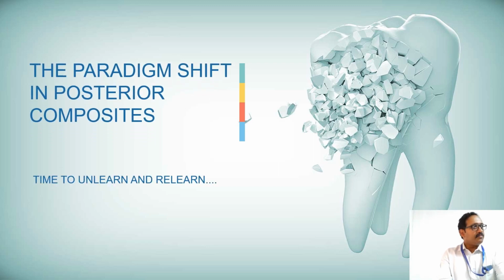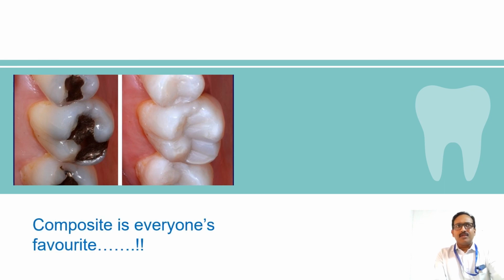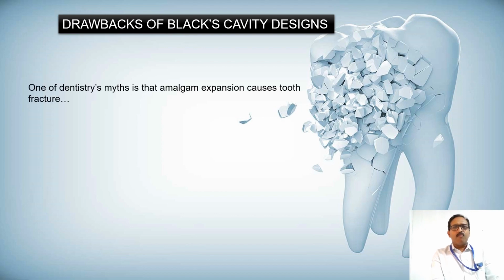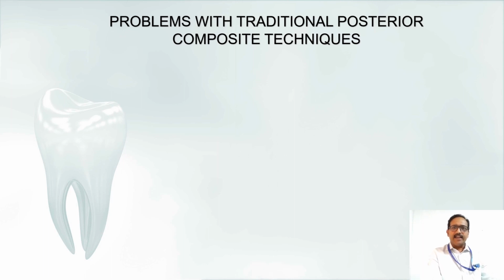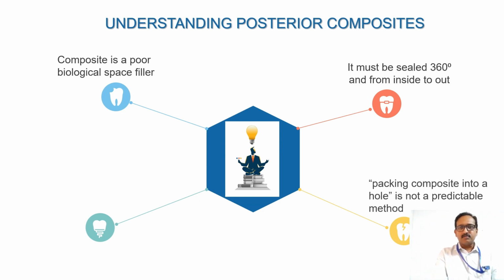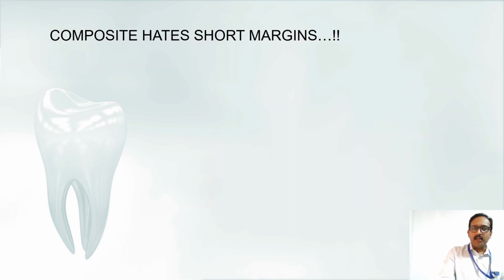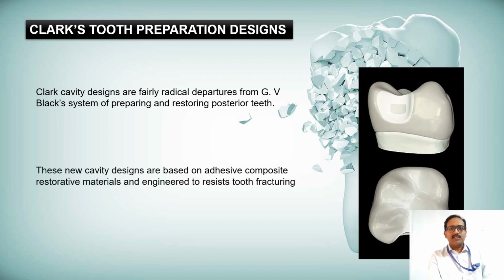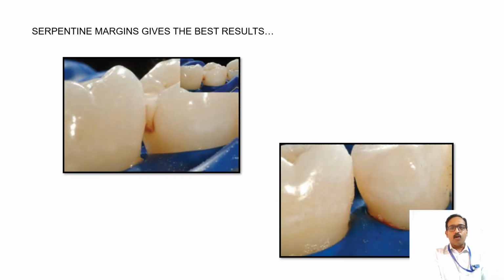The Paradigm Shift In Posterior Composites